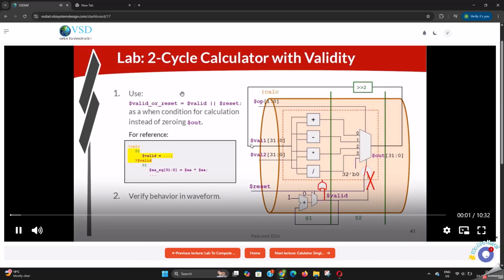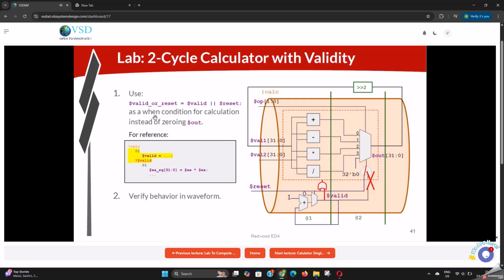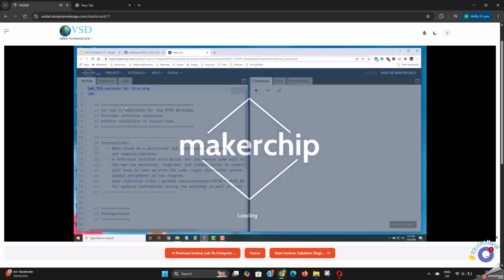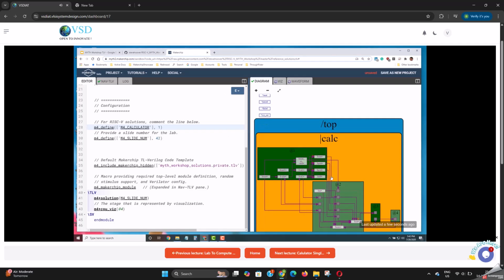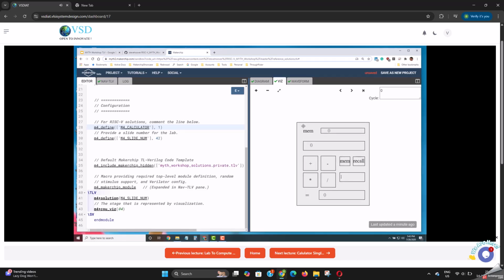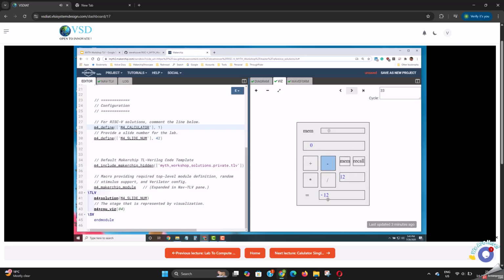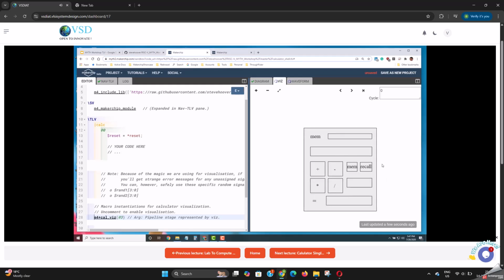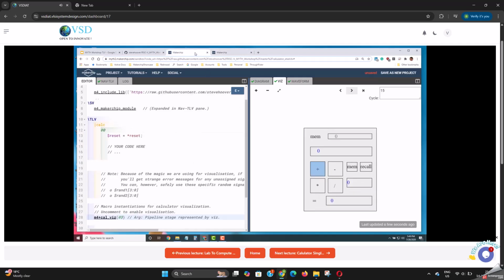CDL05P57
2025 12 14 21h27 14 CDL05P57 57 Lab on 2cycle Calculator with Validity